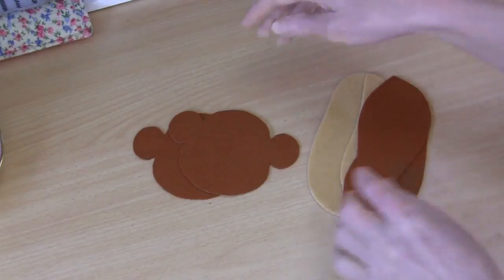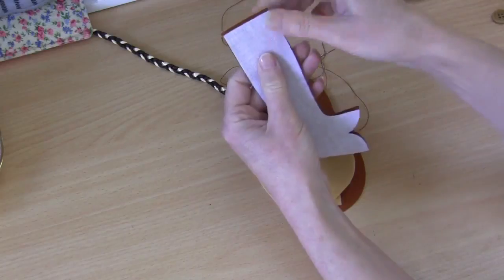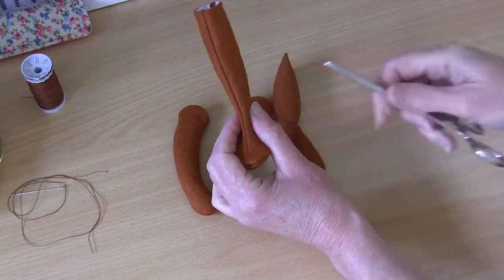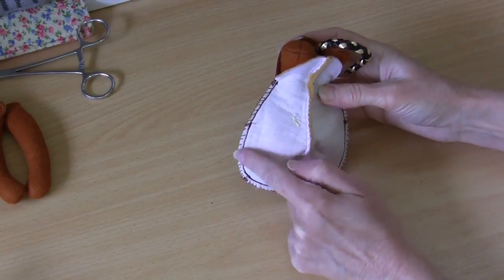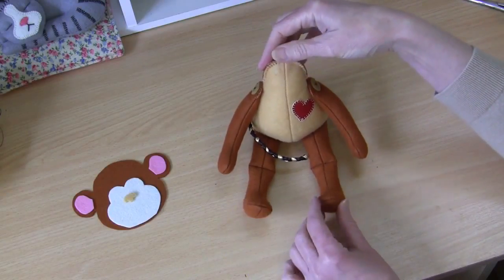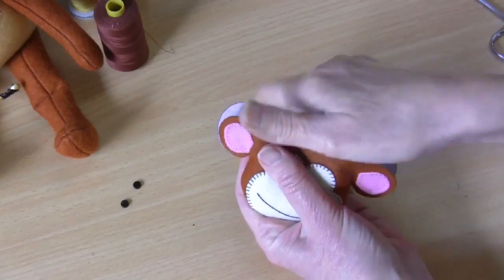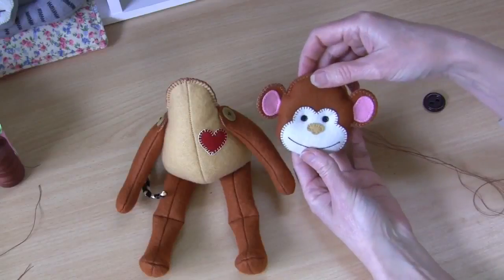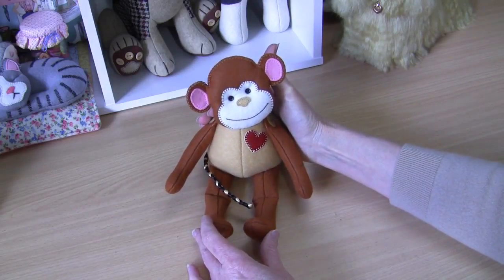Felt monkey tutorial with FREE PATTERN by Lisa Pay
This project is recommended for sewers with an intermediate skill level. Full tutorial with step by step instructions FREE PATTERN HERE